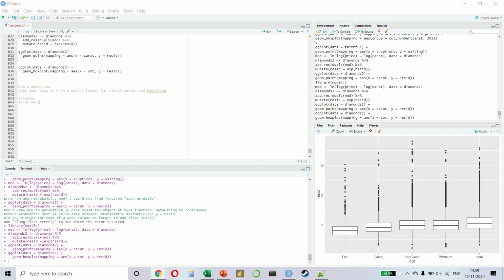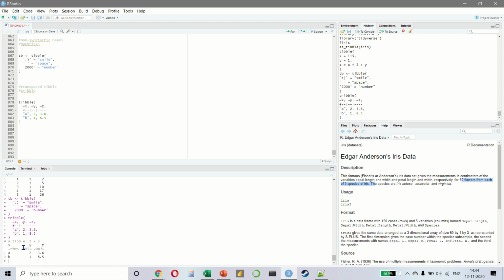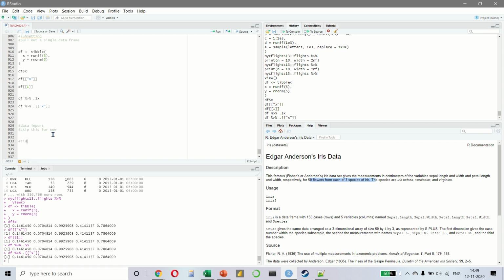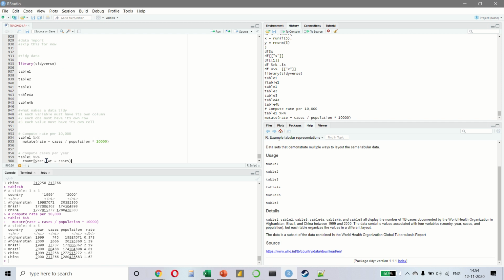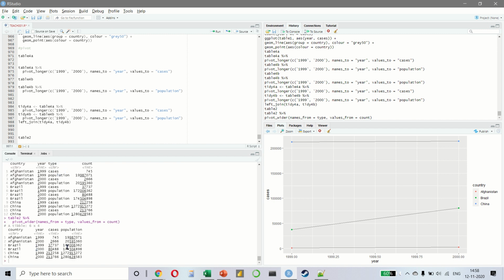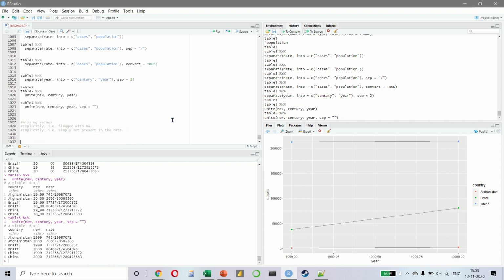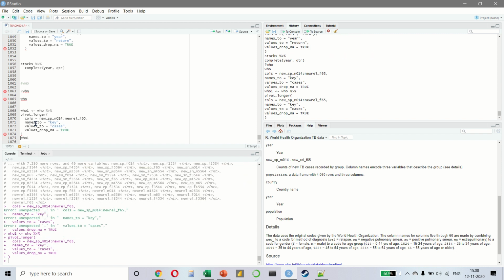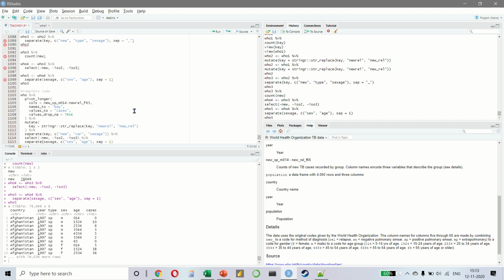008 - DATA WRANGLING - TIBBLES AND TIDY DATA